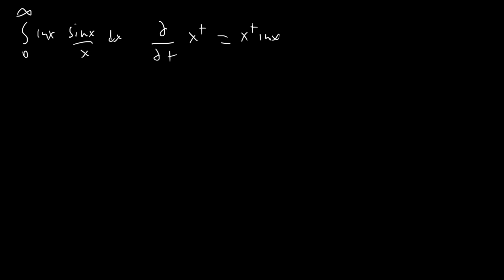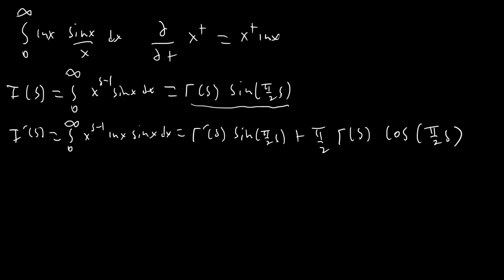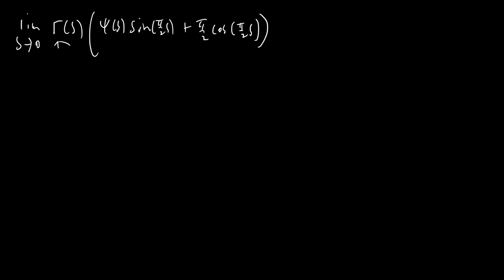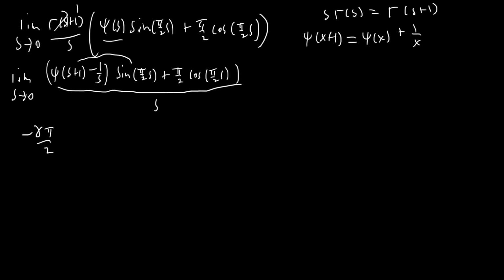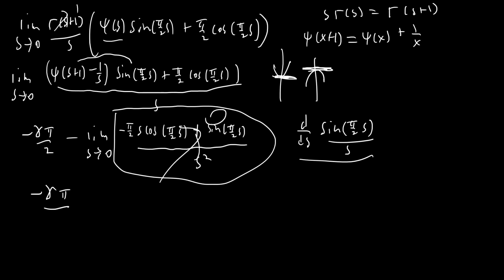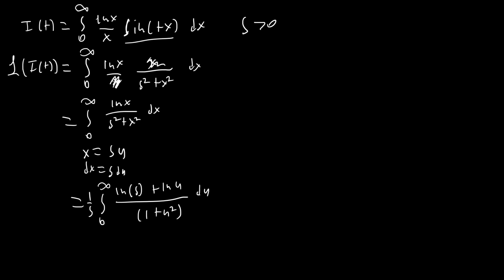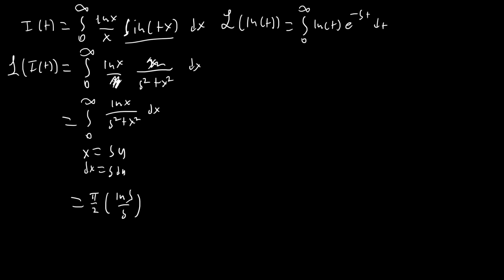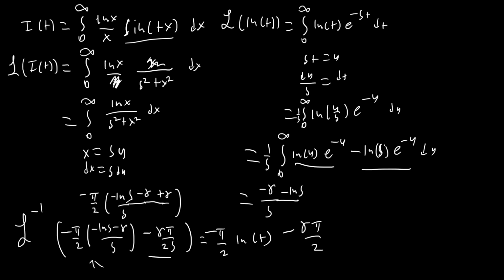A Brilliant Integral from Cambridge Integration Bee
Integral from 0 to infinity of lnx * sinx/x dx evaluated using the laplace transform and the mellin transform (with a little help from ramanujan's master theorem).